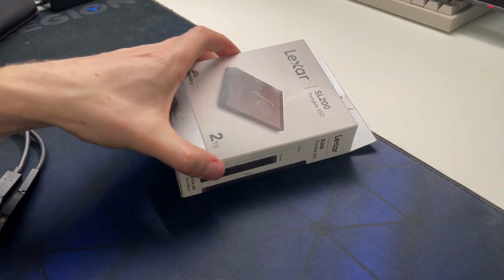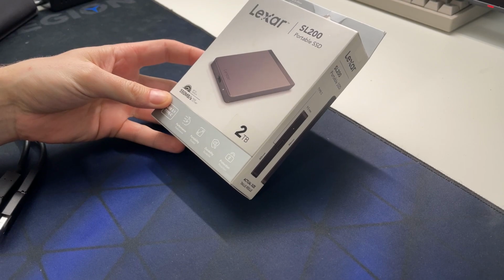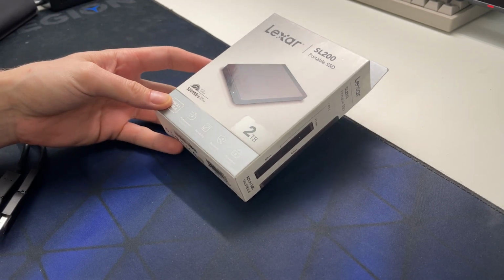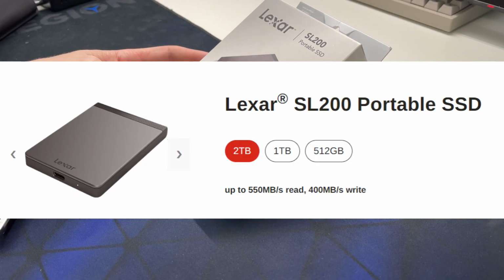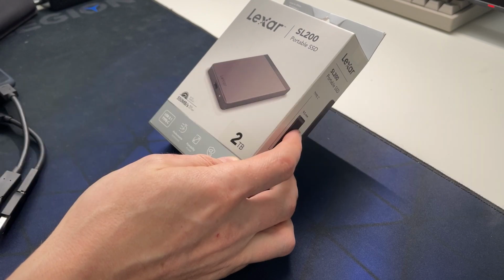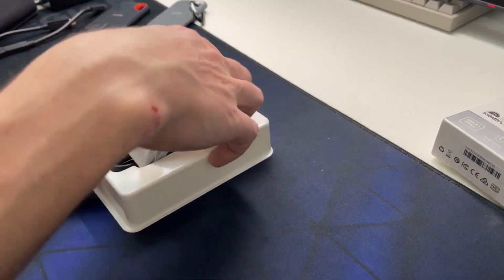2TB External SSD for $75? - Lexar SL200 Review and Teardown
$75 USD for a 2TB External SSD!   Lexar SL200 review and teardown. Yes, you can put this inside your computer too.